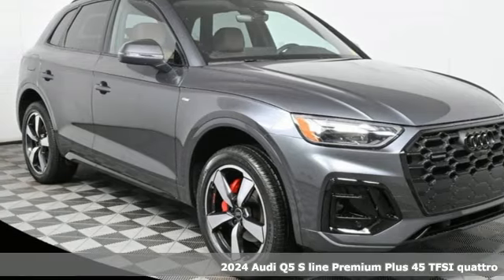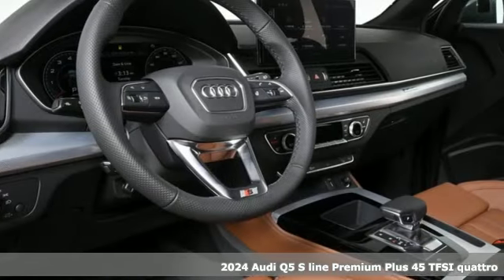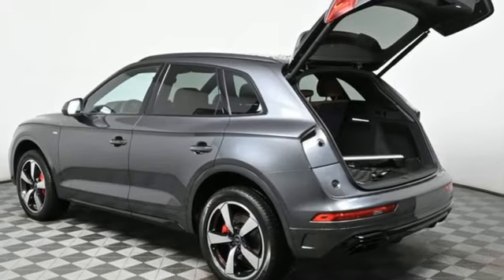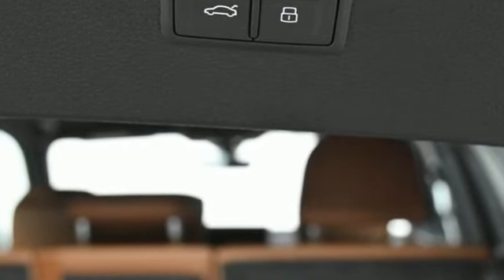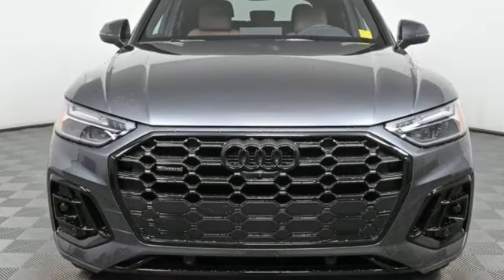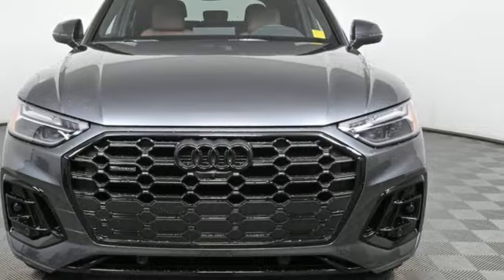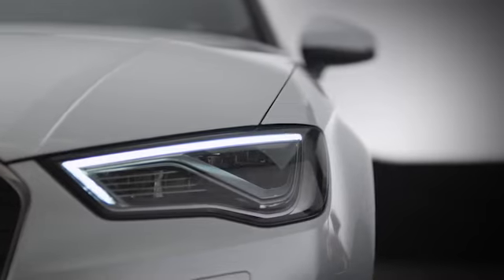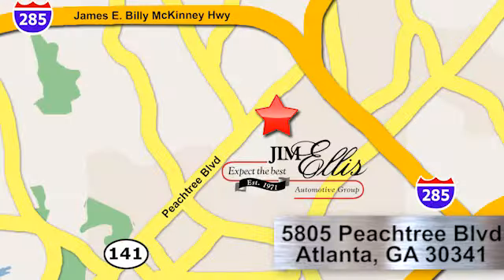New 2024 Audi Q5 Atlanta Alpharetta, GA A25371 - SOLD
Year: 2024
Make: Audi
Model: Q5
Trim: 45 S line Premium Plus
Engine: 2.0L Turbocharged
Transmission: 7-Speed Automatic S tronic
Interior: O BROWN
Stock #: A25371
VIN: WA1EAAFY1R2055171

Address:
5805 Peachtree Boulevard